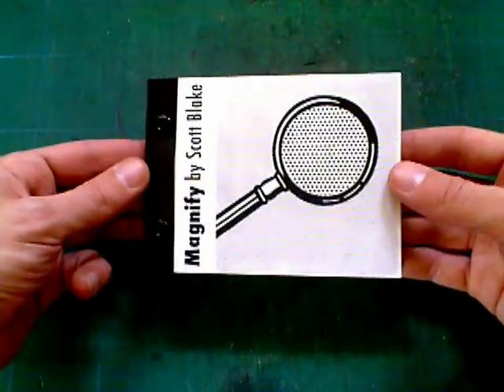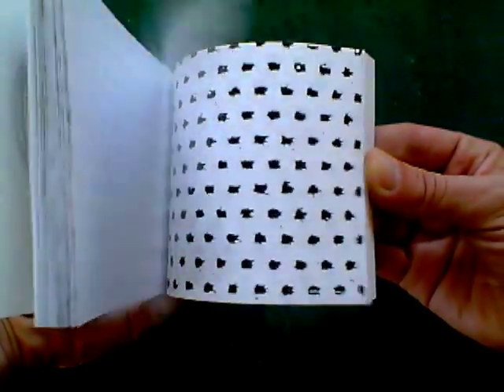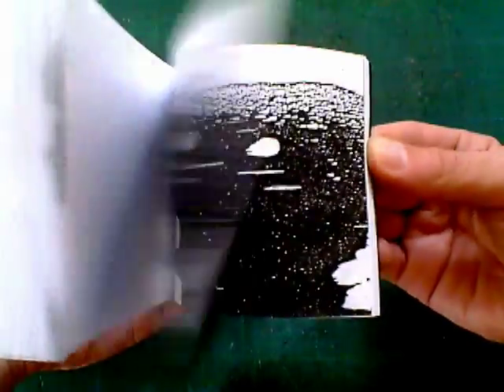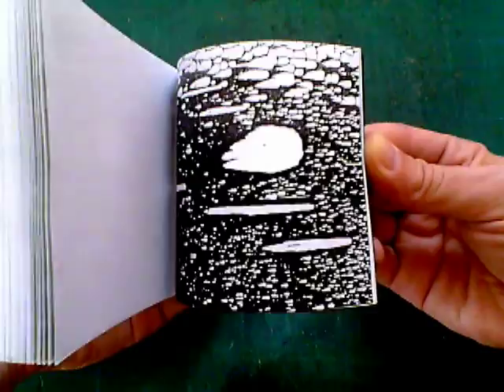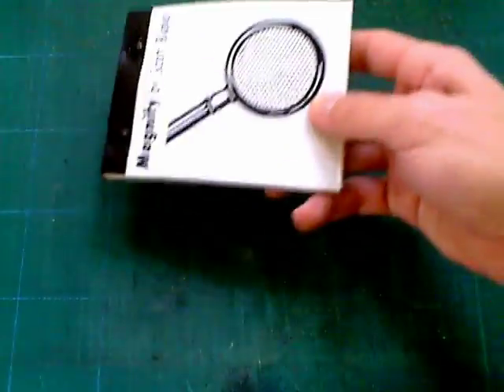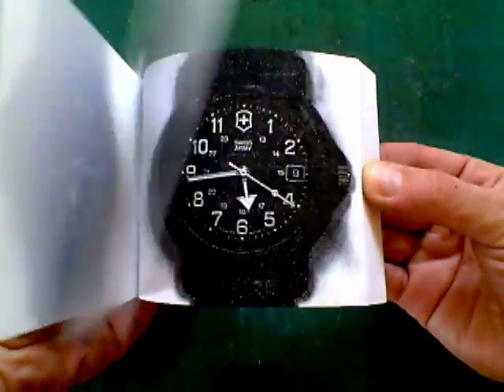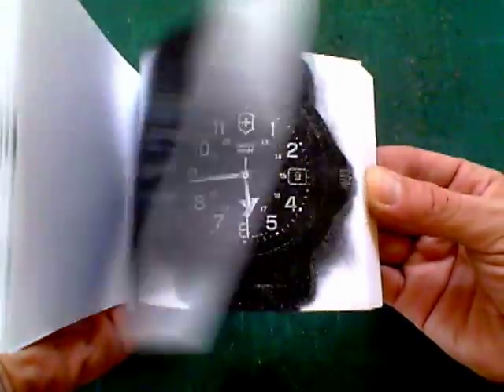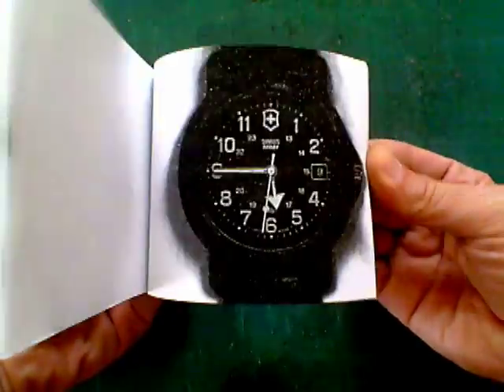Photocopy Flipbooks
Photocopy Flipbooks by Scott Blake